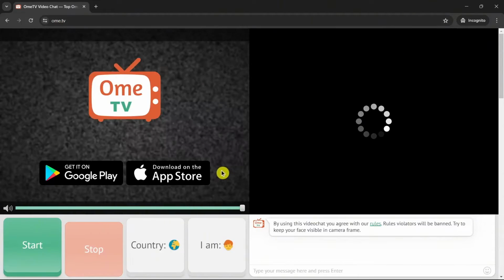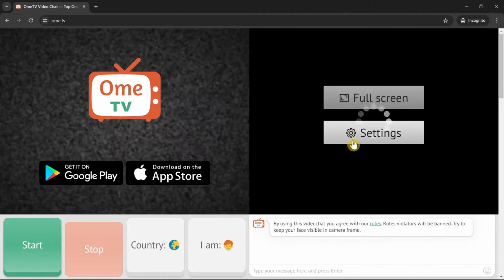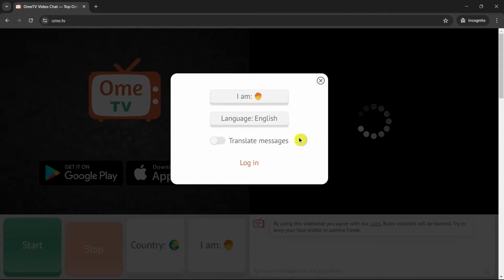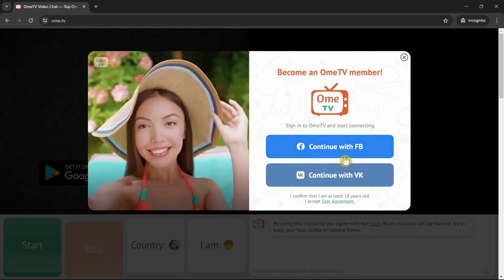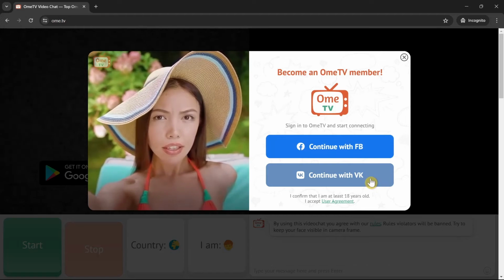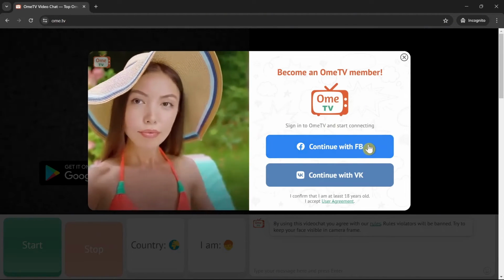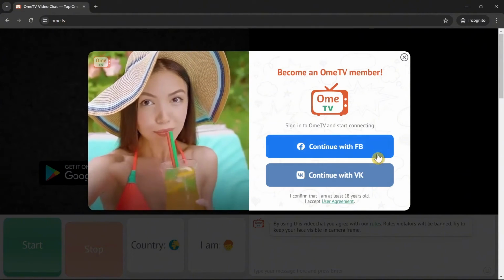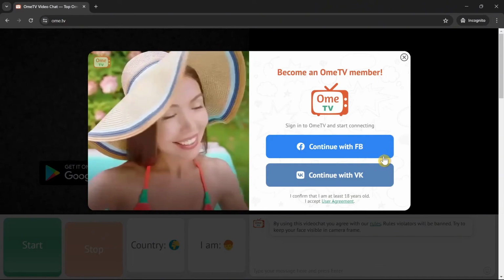How to Change Name on Ome Tv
Learn How to Change Name on Ome Tv